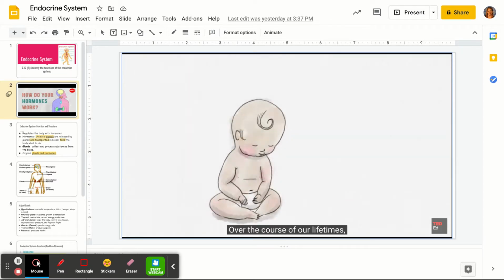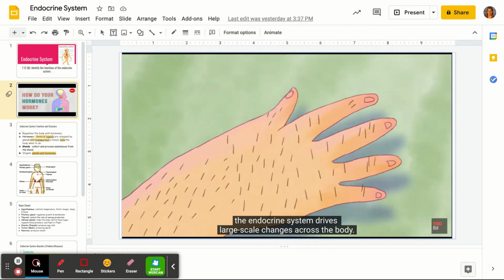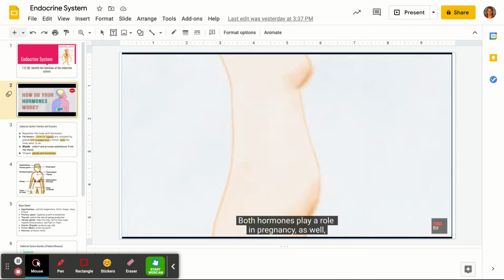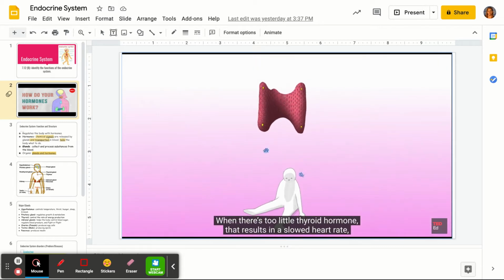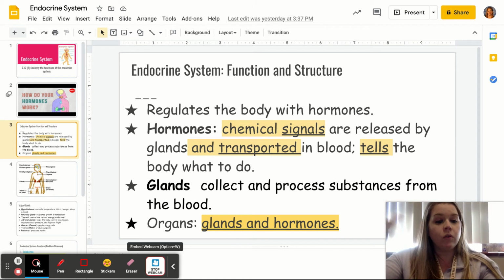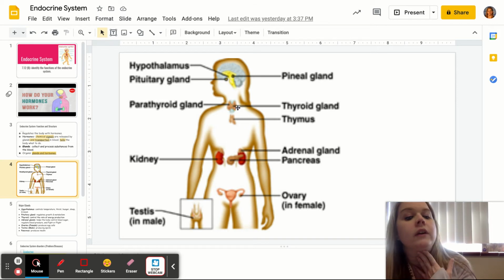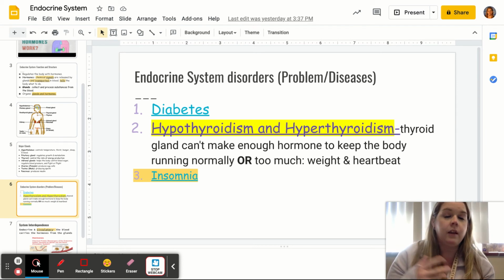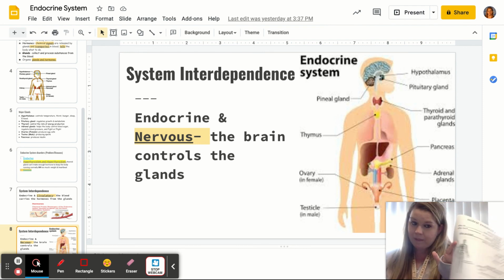Endocrine System Google Slides human body system booklet